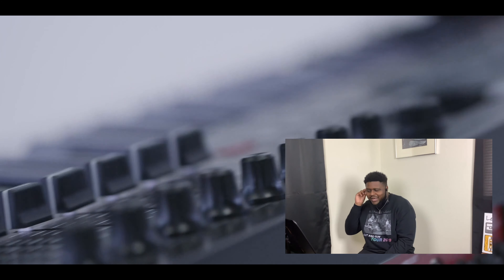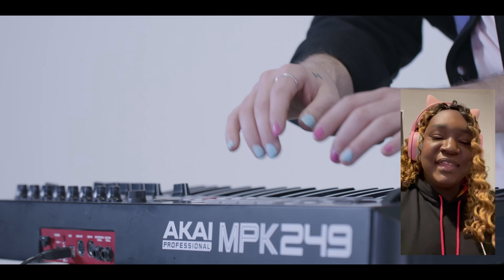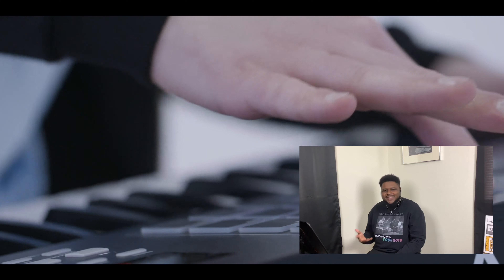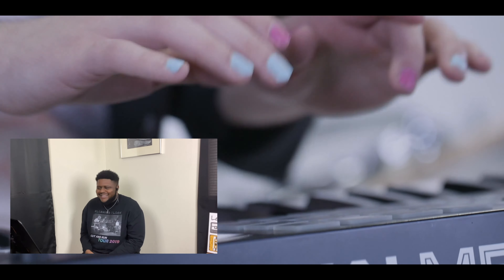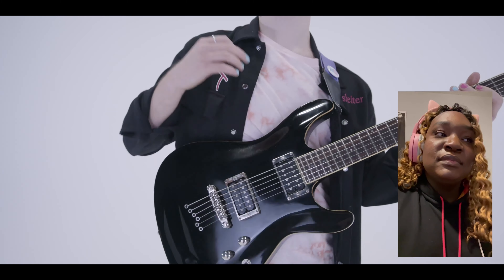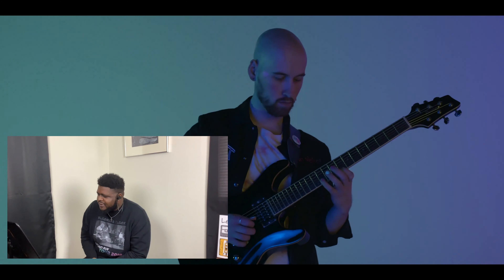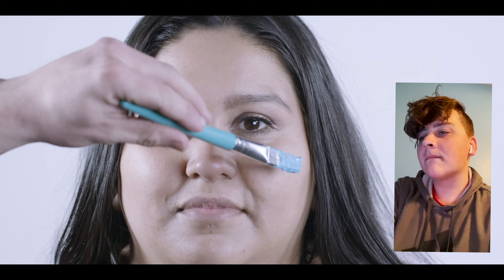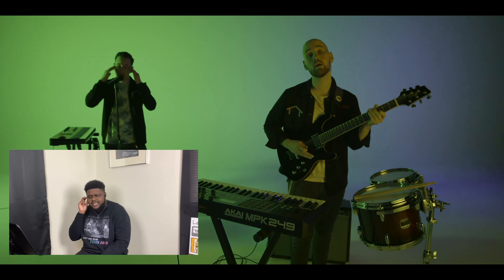THE KB - Video/Song Reaction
We sent the music video for our song "Hold Us Down" to a few of our friends/fans and asked them to videotape their reaction to seeing and hearing it for the first time.

Big thanks to Josh Wilson, Lotus Moon, Mike Williams, and Josh Brown for giving us their thoughts!!!